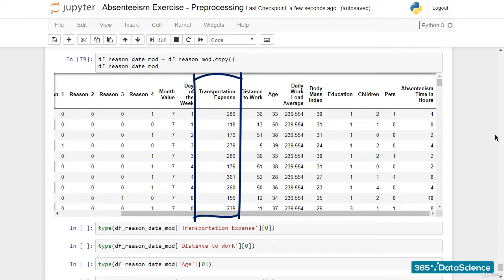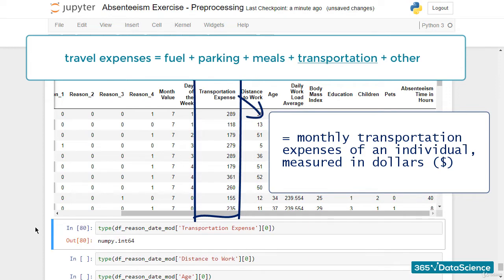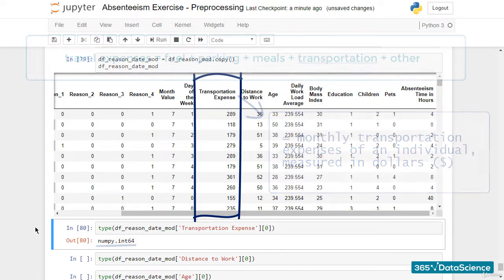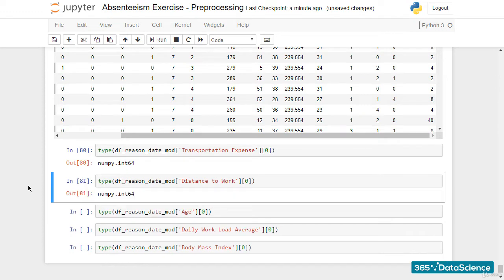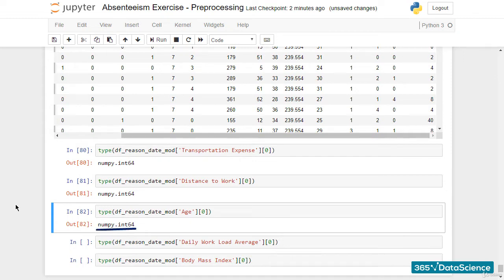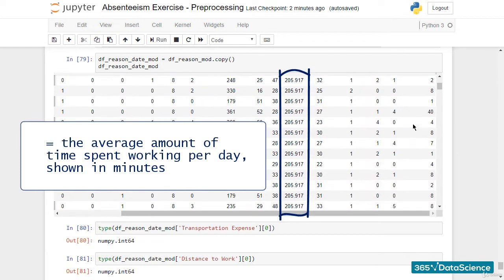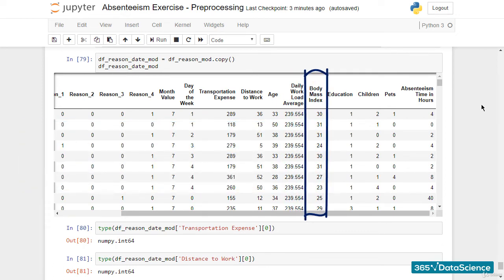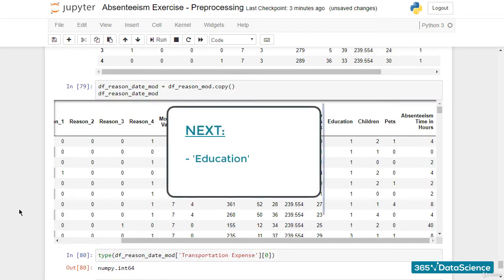349 Analyzing Several Straightforward Columns for this Exercise (PREPROCESSING THE ABSENTEEISM_DATA)